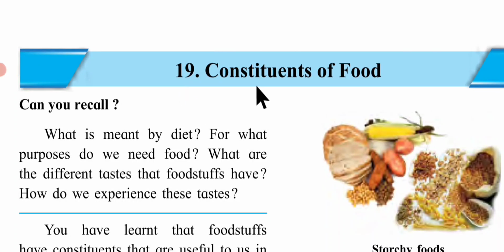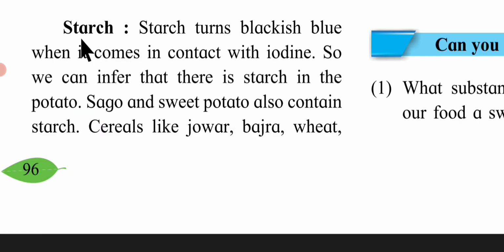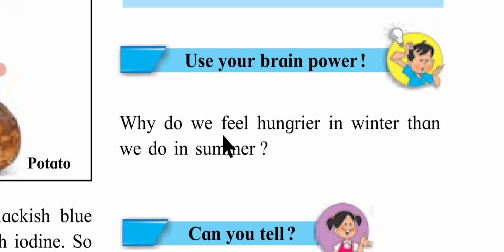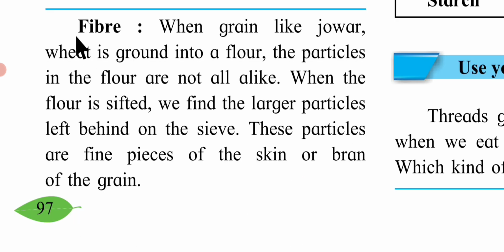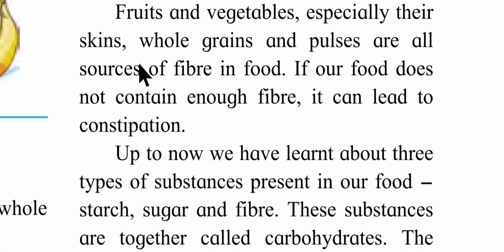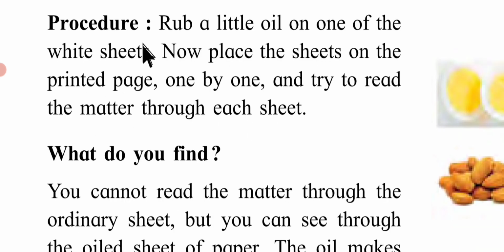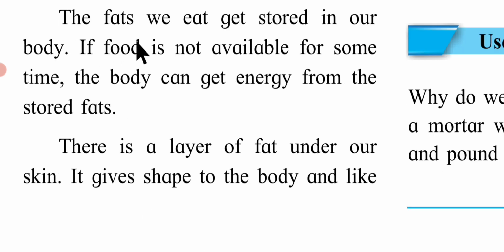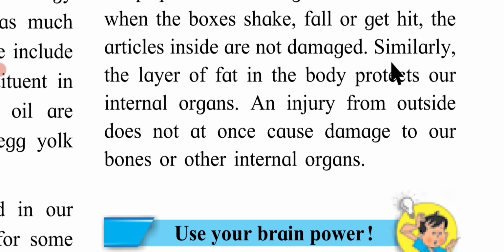19. Constituents of Food (Part 1) EVS 1 Std 5 Chapter Reading Maharashtra State Board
19. Constituents of Food  (Part 1) EVS 1 Std 5 Chapter Reading Maharashtra State Board

constituents of food std 5
what constituent of food forms the bulk

why are the five components of food essential to health